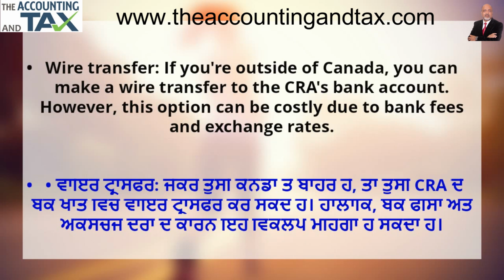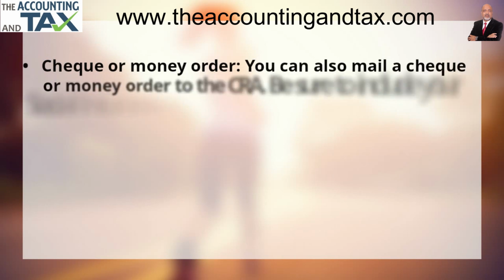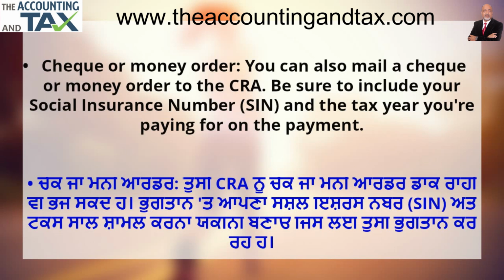ਕੈਨੇਡੀਅਨ ਗੈਰ-ਨਿਵਾਸੀ ਸੈਕਸ਼ਨ 216 ਟੈਕਸ ਨੂੰ ਸਮਝਣਾ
Understanding Canadian Non-Resident Section 216 Tax
As a non-resident of Canada, you may be subject to the Non-Resident Section 216 Tax. This tax applies to non-residents who own Canadian rental property and earn rental income from it.
The purpose of the Section 216 Tax is to ensure that non-residents pay their fair share of taxes on rental income earned in Canada. It is important to note that this tax is in addition to any taxes you may owe in your home country.
The Section 216 Tax is calculated based on your net rental income earned in Canada. You are allowed to deduct certain expenses related to the rental property, such as property taxes, maintenance costs, and mortgage interest. The remaining amount is subject to a flat tax rate of 25%.
To pay the Section 216 Tax, you must file a Canadian income tax return by June 30th of the following year. You may also be required to make quarterly tax payments throughout the year.
It is important to keep detailed records of all rental income and expenses related to the property, as well as any taxes paid in Canada and your home country. This will help ensure that you accurately calculate your tax liability and avoid any penalties or fines.
In summary, if you are a non-resident of Canada who owns rental property in the country, you may be subject to the Non-Resident Section 216 Tax. This tax is calculated based on your net rental income earned in Canada and is in addition to any taxes owed in your home country. To ensure compliance, it is important to keep detailed records and file your Canadian income tax return by the required deadline.

ਕੈਨੇਡਾ ਦੇ ਇੱਕ ਗੈਰ-ਨਿਵਾਸੀ ਹੋਣ ਦੇ ਨਾਤੇ, ਤੁਸੀਂ ਗੈਰ-ਨਿਵਾਸੀ ਸੈਕਸ਼ਨ 216 ਟੈਕਸ ਦੇ ਅਧੀਨ ਹੋ ਸਕਦੇ ਹੋ। ਇਹ ਟੈਕਸ ਗੈਰ-ਨਿਵਾਸੀਆਂ 'ਤੇ ਲਾਗੂ ਹੁੰਦਾ ਹੈ ਜੋ ਕੈਨੇਡੀਅਨ ਕਿਰਾਏ ਦੀ ਜਾਇਦਾਦ ਦੇ ਮਾਲਕ ਹਨ ਅਤੇ ਇਸ ਤੋਂ ਕਿਰਾਏ ਦੀ ਆਮਦਨ ਕਮਾਉਂਦੇ ਹਨ।
ਸੈਕਸ਼ਨ 216 ਟੈਕਸ ਦਾ ਉਦੇਸ਼ ਇਹ ਯਕੀਨੀ ਬਣਾਉਣਾ ਹੈ ਕਿ ਗੈਰ-ਨਿਵਾਸੀ ਕੈਨੇਡਾ ਵਿੱਚ ਕਿਰਾਏ ਦੀ ਕਮਾਈ 'ਤੇ ਟੈਕਸਾਂ ਦੇ ਆਪਣੇ ਉਚਿਤ ਹਿੱਸੇ ਦਾ ਭੁਗਤਾਨ ਕਰਦੇ ਹਨ। ਇਹ ਨੋਟ ਕਰਨਾ ਮਹੱਤਵਪੂਰਨ ਹੈ ਕਿ ਇਹ ਟੈਕਸ ਕਿਸੇ ਵੀ ਟੈਕਸ ਤੋਂ ਇਲਾਵਾ ਹੈ ਜੋ ਤੁਸੀਂ ਆਪਣੇ ਦੇਸ਼ ਵਿੱਚ ਦੇ ਸਕਦੇ ਹੋ।
ਸੈਕਸ਼ਨ 216 ਟੈਕਸ ਦੀ ਗਣਨਾ ਕੈਨੇਡਾ ਵਿੱਚ ਤੁਹਾਡੀ ਕੁੱਲ ਕਿਰਾਏ ਦੀ ਆਮਦਨ ਦੇ ਆਧਾਰ 'ਤੇ ਕੀਤੀ ਜਾਂਦੀ ਹੈ। ਤੁਹਾਨੂੰ ਕਿਰਾਏ ਦੀ ਜਾਇਦਾਦ ਨਾਲ ਸਬੰਧਤ ਕੁਝ ਖਰਚਿਆਂ ਨੂੰ ਘਟਾਉਣ ਦੀ ਇਜਾਜ਼ਤ ਹੈ, ਜਿਵੇਂ ਕਿ ਪ੍ਰਾਪਰਟੀ ਟੈਕਸ, ਰੱਖ-ਰਖਾਅ ਦੇ ਖਰਚੇ, ਅਤੇ ਮੌਰਗੇਜ ਵਿਆਜ। ਬਾਕੀ ਰਕਮ 25% ਦੀ ਫਲੈਟ ਟੈਕਸ ਦਰ ਦੇ ਅਧੀਨ ਹੈ।
ਸੈਕਸ਼ਨ 216 ਟੈਕਸ ਦਾ ਭੁਗਤਾਨ ਕਰਨ ਲਈ, ਤੁਹਾਨੂੰ ਅਗਲੇ ਸਾਲ 30 ਜੂਨ ਤੱਕ ਕੈਨੇਡੀਅਨ ਇਨਕਮ ਟੈਕਸ ਰਿਟਰਨ ਭਰਨੀ ਚਾਹੀਦੀ ਹੈ। ਤੁਹਾਨੂੰ ਪੂਰੇ ਸਾਲ ਦੌਰਾਨ ਤਿਮਾਹੀ ਟੈਕਸ ਭੁਗਤਾਨ ਕਰਨ ਦੀ ਵੀ ਲੋੜ ਹੋ ਸਕਦੀ ਹੈ।
ਕਿਰਾਏ ਦੀ ਸਾਰੀ ਆਮਦਨੀ ਅਤੇ ਜਾਇਦਾਦ ਨਾਲ ਸਬੰਧਤ ਖਰਚਿਆਂ ਦੇ ਨਾਲ-ਨਾਲ ਕੈਨੇਡਾ ਅਤੇ ਤੁਹਾਡੇ ਗ੍ਰਹਿ ਦੇਸ਼ ਵਿੱਚ ਭੁਗਤਾਨ ਕੀਤੇ ਗਏ ਟੈਕਸਾਂ ਦਾ ਵਿਸਤ੍ਰਿਤ ਰਿਕਾਰਡ ਰੱਖਣਾ ਮਹੱਤਵਪੂਰਨ ਹੈ। ਇਹ ਯਕੀਨੀ ਬਣਾਉਣ ਵਿੱਚ ਮਦਦ ਕਰੇਗਾ ਕਿ ਤੁਸੀਂ ਆਪਣੀ ਟੈਕਸ ਦੇਣਦਾਰੀ ਦੀ ਸਹੀ ਗਣਨਾ ਕਰਦੇ ਹੋ ਅਤੇ ਕਿਸੇ ਵੀ ਜ਼ੁਰਮਾਨੇ ਜਾਂ ਜੁਰਮਾਨੇ ਤੋਂ ਬਚਦੇ ਹੋ।
ਸੰਖੇਪ ਵਿੱਚ, ਜੇਕਰ ਤੁਸੀਂ ਕੈਨੇਡਾ ਦੇ ਇੱਕ ਗੈਰ-ਨਿਵਾਸੀ ਹੋ ਜੋ ਦੇਸ਼ ਵਿੱਚ ਕਿਰਾਏ ਦੀ ਜਾਇਦਾਦ ਦੇ ਮਾਲਕ ਹੋ, ਤਾਂ ਤੁਸੀਂ ਗੈਰ-ਨਿਵਾਸੀ ਸੈਕਸ਼ਨ 216 ਟੈਕਸ ਦੇ ਅਧੀਨ ਹੋ ਸਕਦੇ ਹੋ। ਇਸ ਟੈਕਸ ਦੀ ਗਣਨਾ ਕੈਨੇਡਾ ਵਿੱਚ ਤੁਹਾਡੀ ਕੁੱਲ ਕਿਰਾਏ ਦੀ ਆਮਦਨ ਦੇ ਆਧਾਰ 'ਤੇ ਕੀਤੀ ਜਾਂਦੀ ਹੈ ਅਤੇ ਇਹ ਤੁਹਾਡੇ ਘਰੇਲੂ ਦੇਸ਼ ਵਿੱਚ ਬਕਾਇਆ ਟੈਕਸਾਂ ਤੋਂ ਇਲਾਵਾ ਹੈ। ਪਾਲਣਾ ਨੂੰ ਯਕੀਨੀ ਬਣਾਉਣ ਲਈ, ਵਿਸਤ੍ਰਿਤ ਰਿਕਾਰਡ ਰੱਖਣਾ ਅਤੇ ਲੋੜੀਂਦੀ ਸਮਾਂ-ਸੀਮਾ ਤੱਕ ਆਪਣੀ ਕੈਨੇਡੀਅਨ ਇਨਕਮ ਟੈਕਸ ਰਿਟਰਨ ਫਾਈਲ ਕਰਨਾ ਮਹੱਤਵਪੂਰਨ ਹੈ।